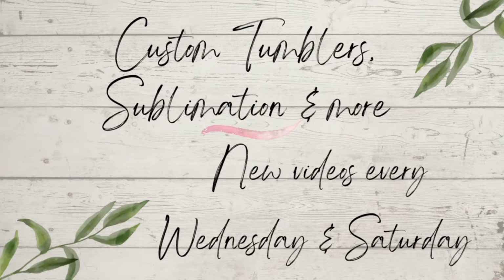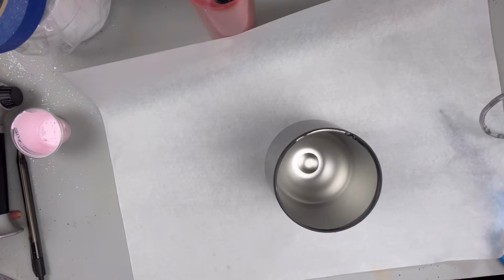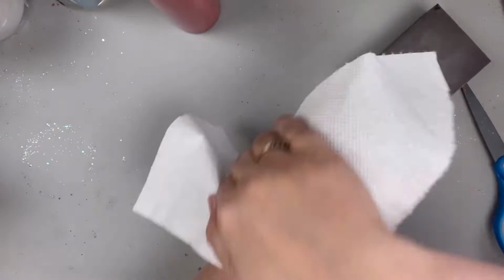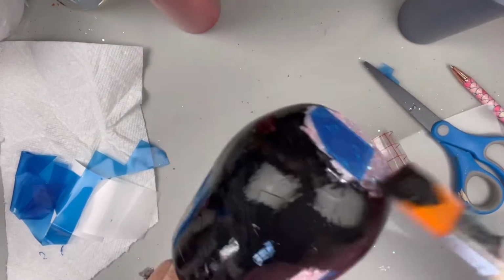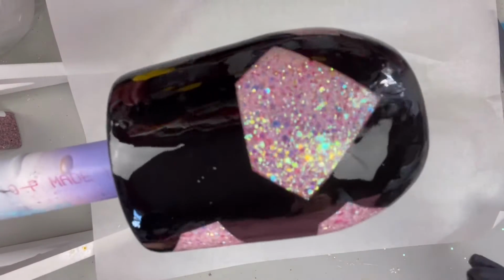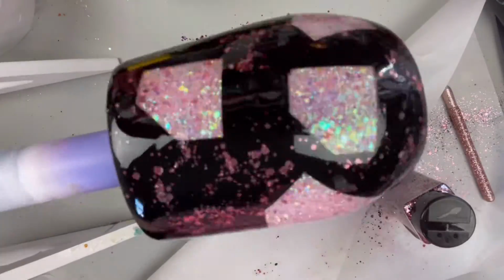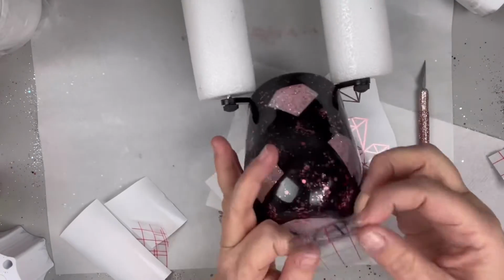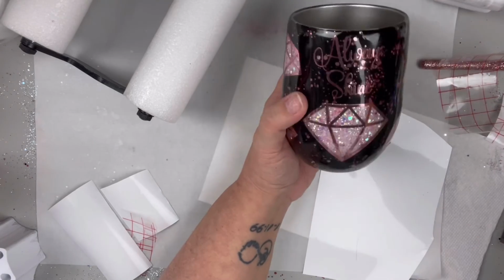Peekaboo Wine Tumbler Tutorial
Hey guys! I’m Shell with Heart of it All Custom Creations! Thank you so much for stopping by!!

Join Creative Fabrica today * Sign up for FREE and download your first 10 items
SUPPLIES

Stencil vinyl & rose gold chrome

SOCIALS
Address: